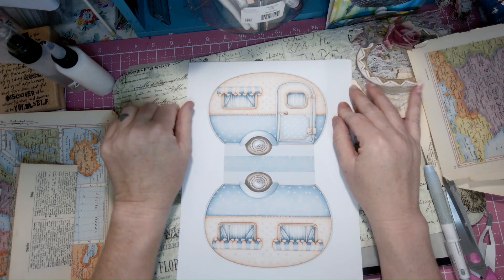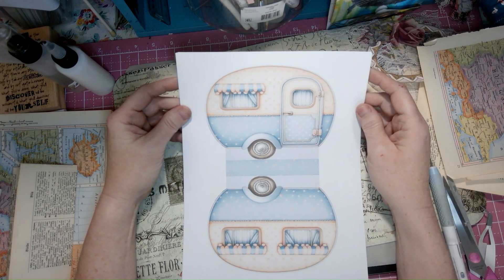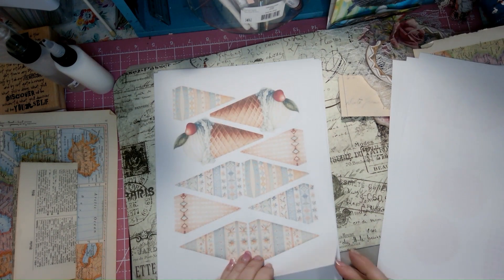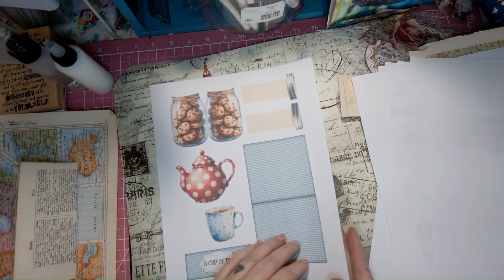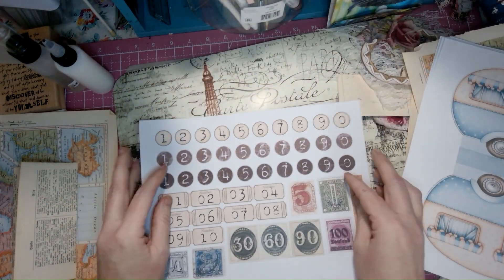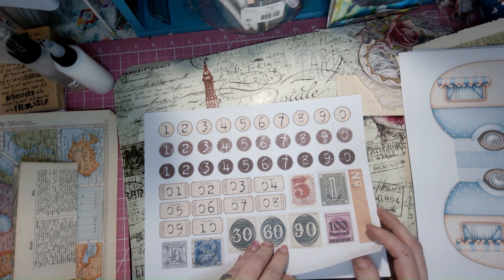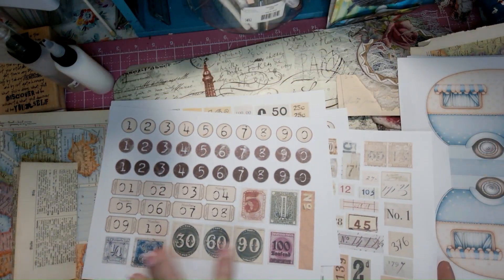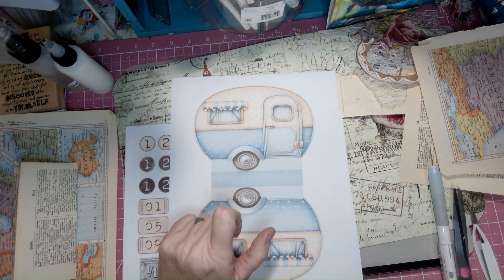12X12 Juk Journal Challenge 2024! Juju Doing a Clean Junk Journal! Lord help me!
Esty shop for digital used

 View ScrapbookSage Video on the challenge.
Make your Dream Bucket list of the journals you want to make 12 of them. use the # to show your creations.
Joan Never know what's going to happen on the back 40!
Love and Hugs Momma JÙJÚ
 Let's Join the Happy Mail Movement – see about me for more information. Other channels to checkout:
junkjouraling crafting planning craftinontheback40 organizationtips 12x12junkjournalingchallenge2024 craftingontheback40Never know what's going to happen on the back 40!